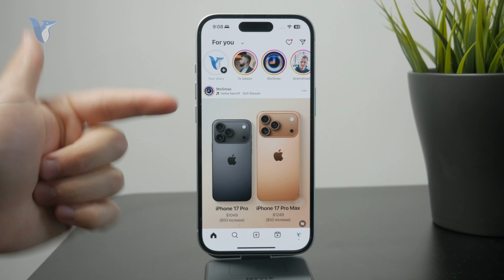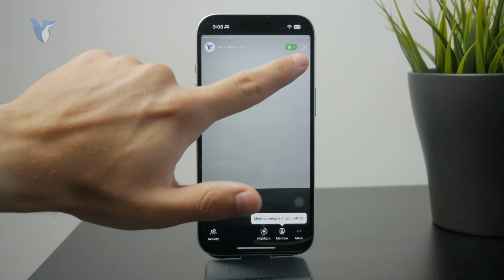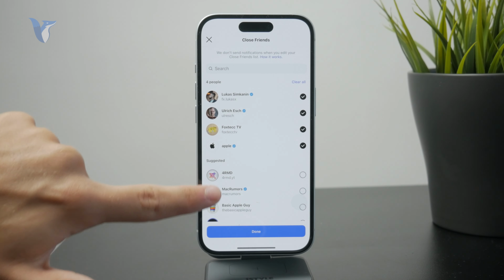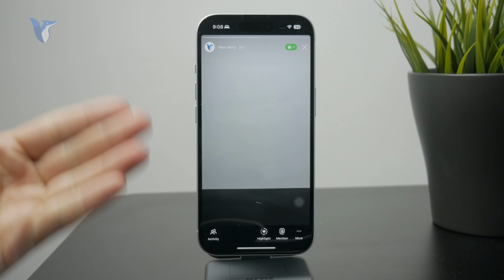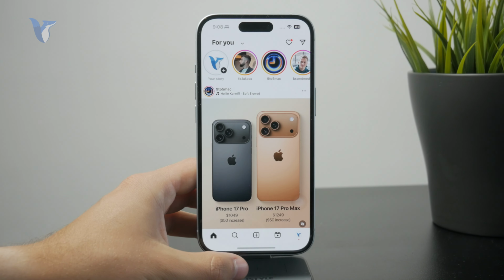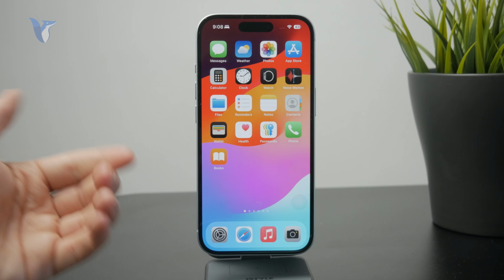How to Change Instagram Story from Close Friends to Everyone (tutorial)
Learn how to switch your Instagram Story from Close Friends to Everyone with just a few taps. This video shows you the simple steps so your story can reach a wider audience instantly.